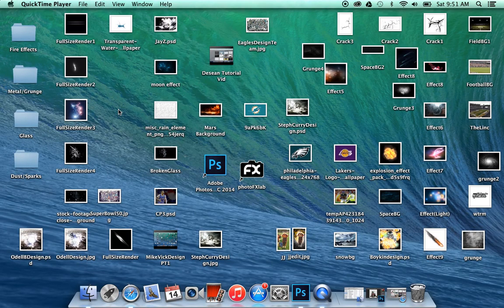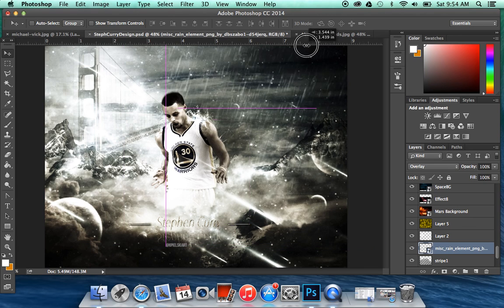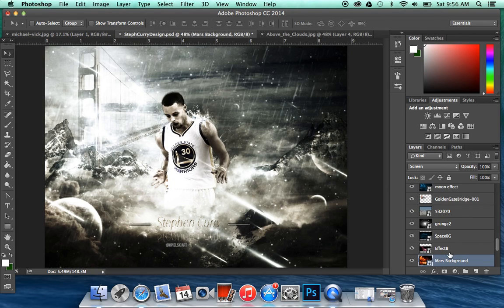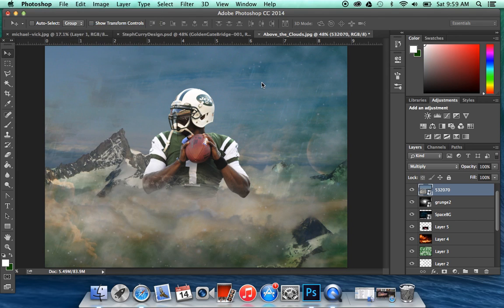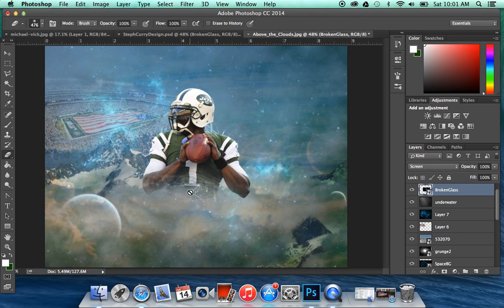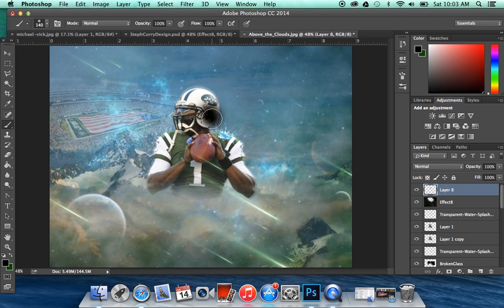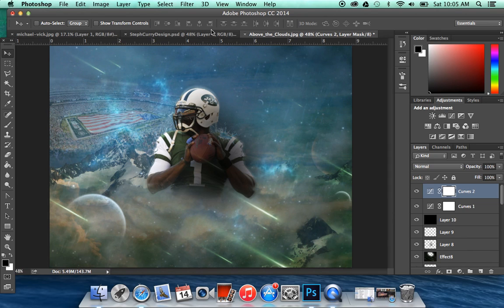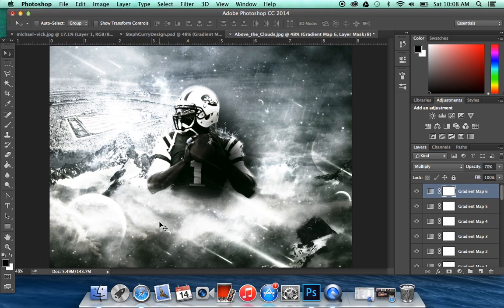10k Tutorial-software-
Thanks for 10k! This design teaches photoshop users a various level of things such as how to use gradient maps and curves adjustment layers! Next tutorial will be at either 15k followers on instagram or 500 subscribers! Thank You, OpielskiArt.